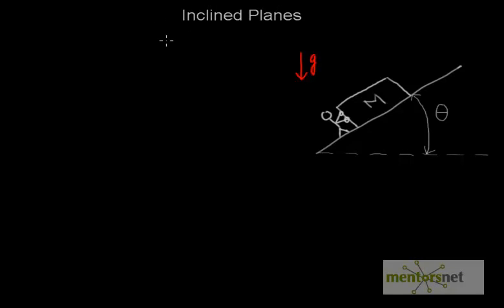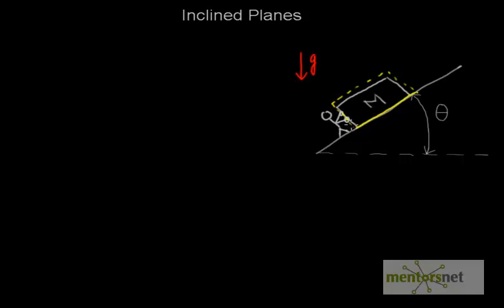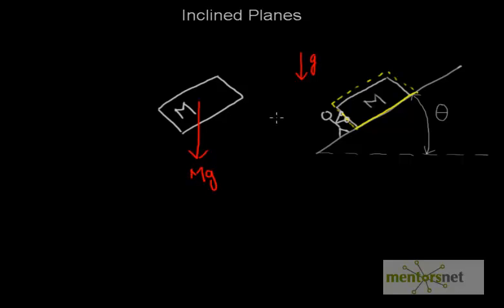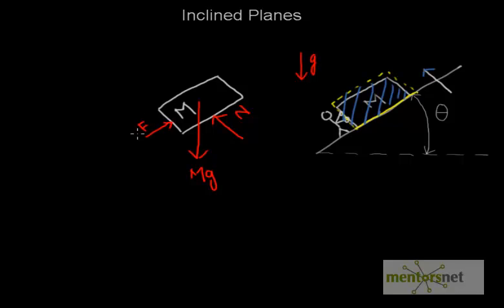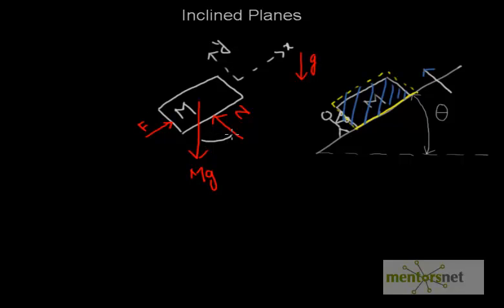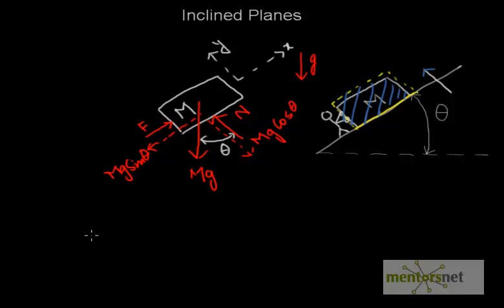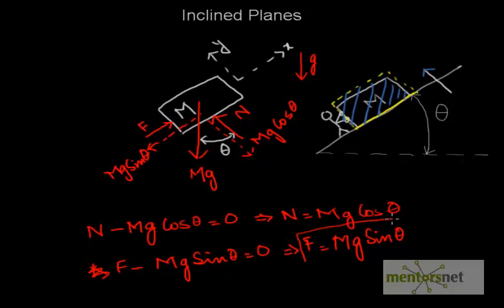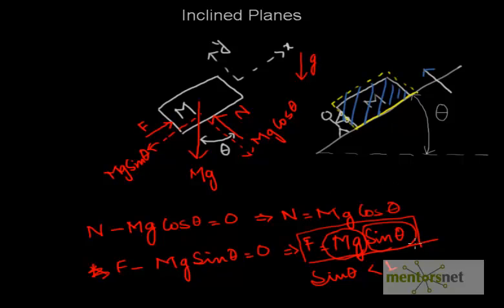09- Inclined Plane